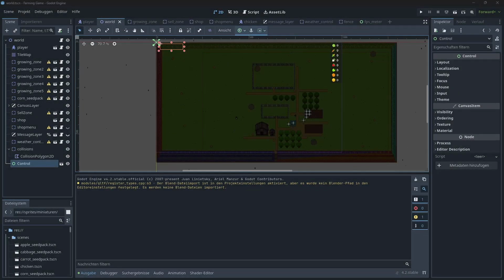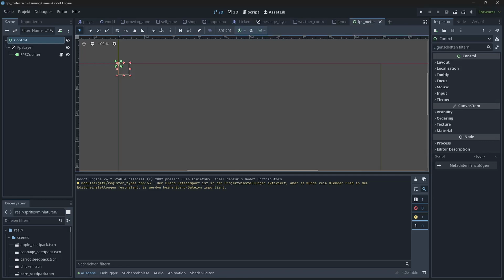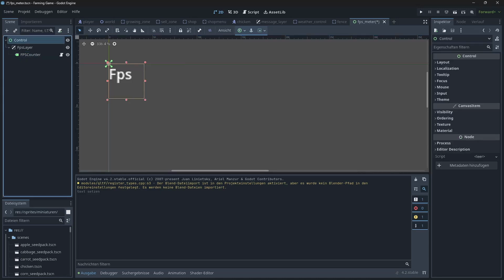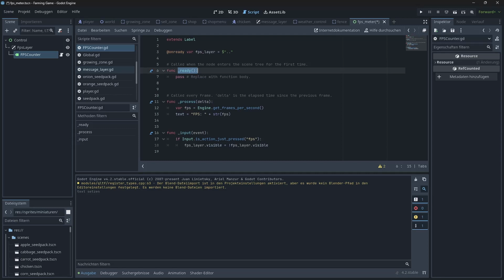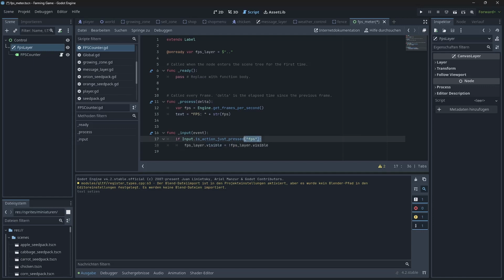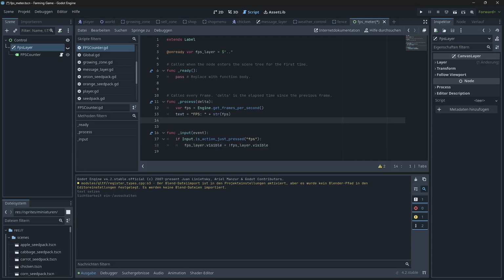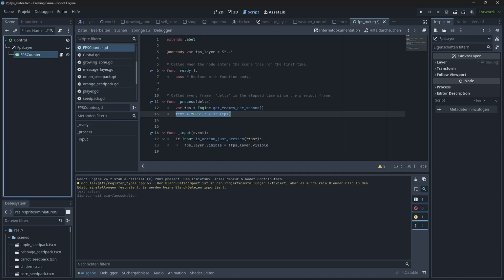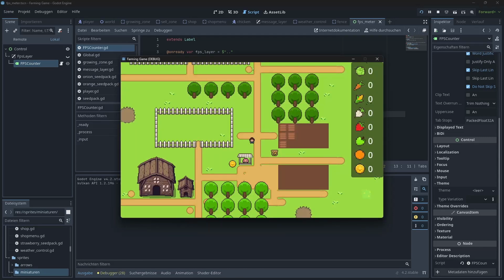How to create a FPS Counter in Godot 4.2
The first GDScript programming video is a very easy one. We will add a GUI element (CanvasLayer) that displays the current frames per second while the game is running. The counter can be switched on or off by pressing F12.